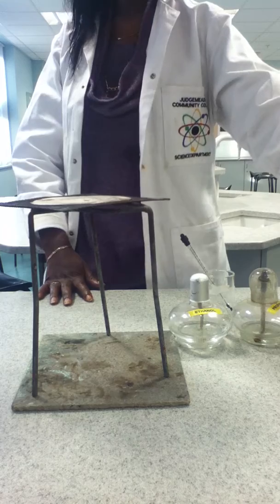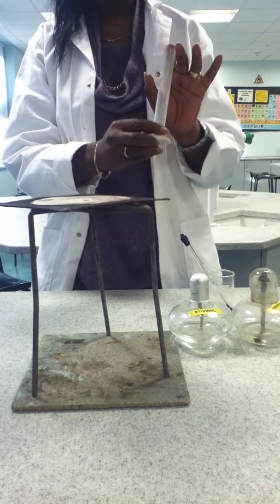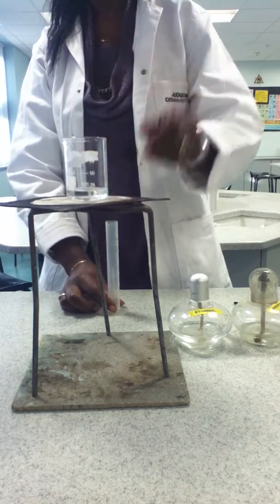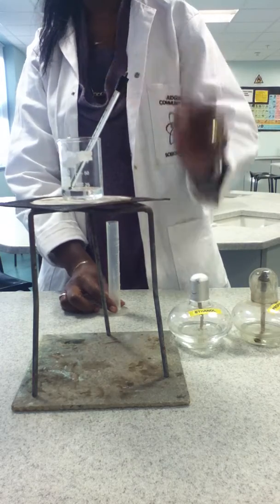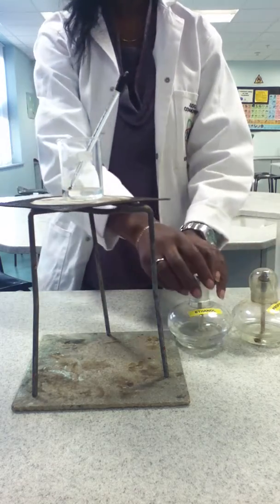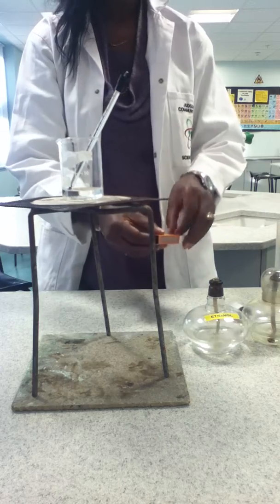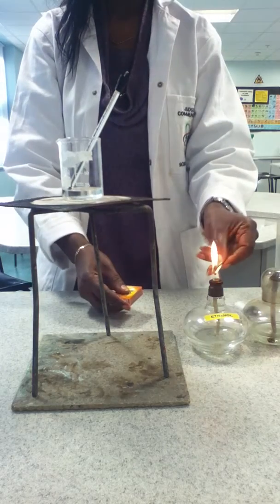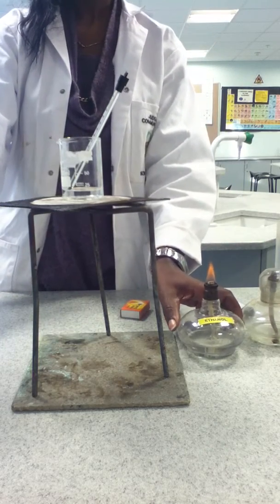Demo for Comparing Energy in Alcohols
Headless MHA doing a fab job demoing a practical to compare the amount of energy in different alcohols :-)